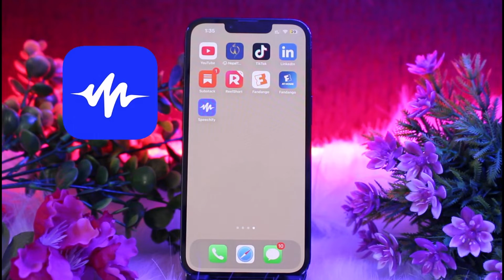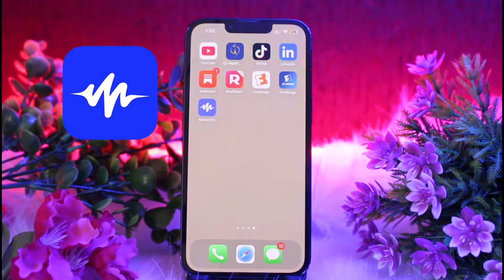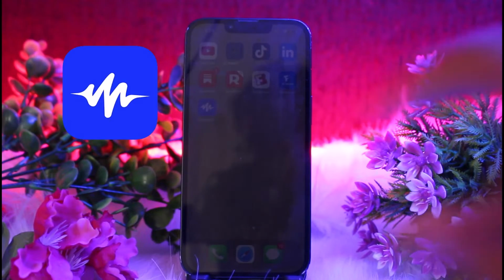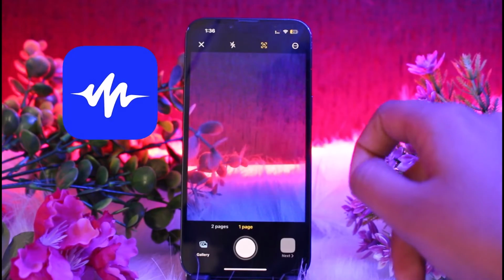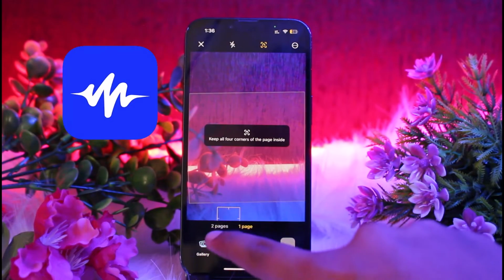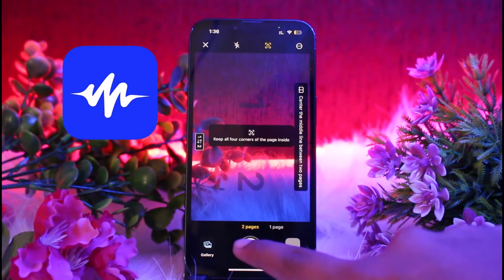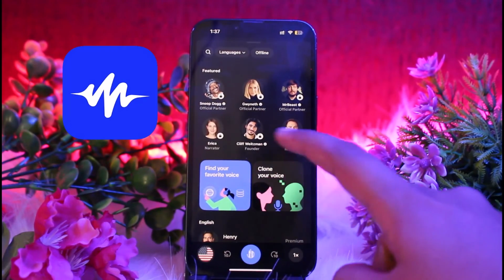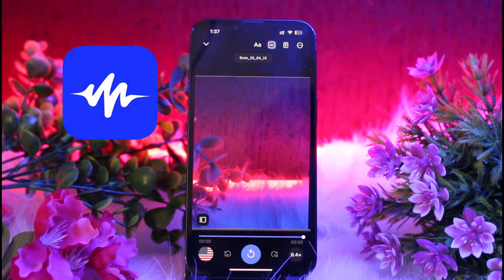How To Scan Book On Speechify